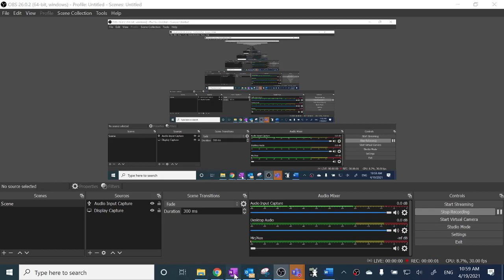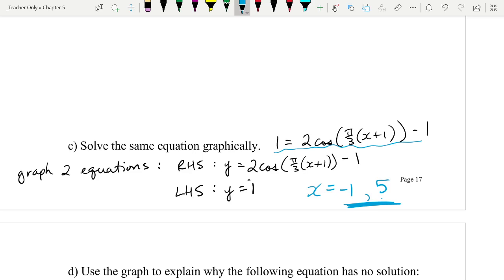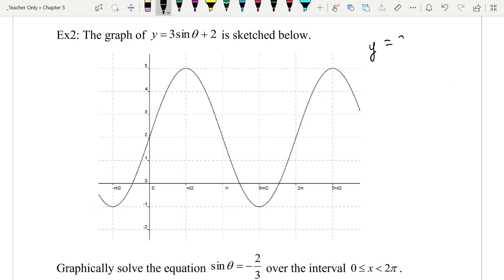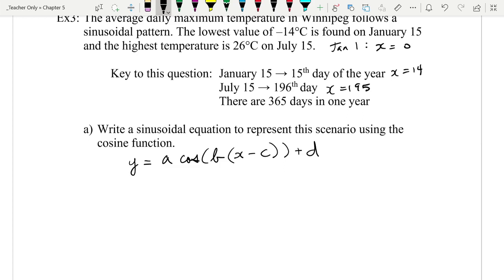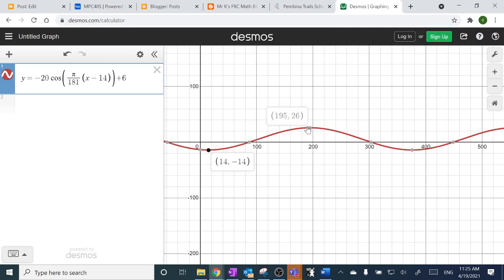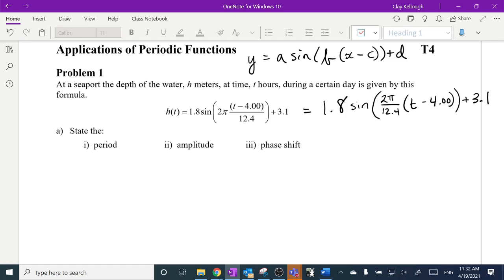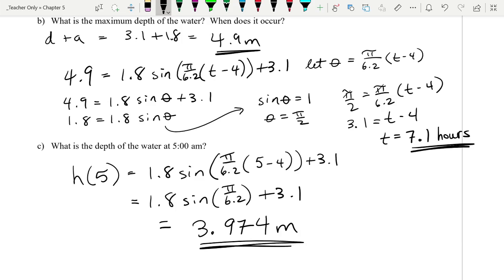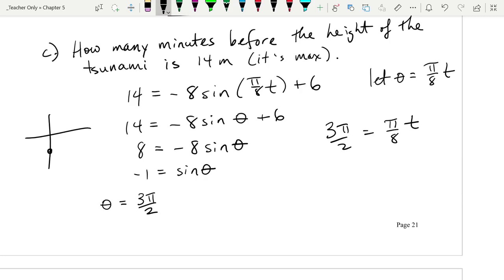MPC40S Lesson 5.4 Sinusoidal Equations and Word Problems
slot 3 class for Monday, April 19